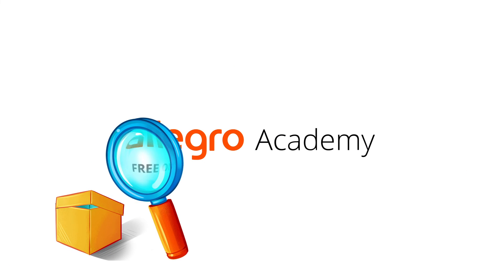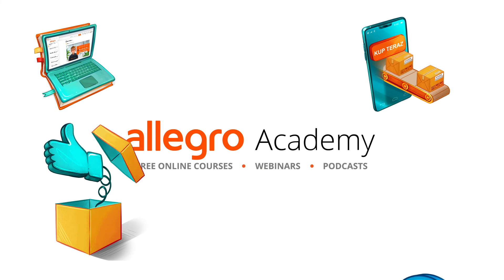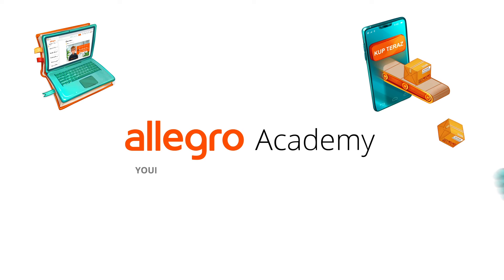How not to make mistakes during registration - Lidia Lińska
🧑🏼‍💻  Visit Allegro Academy and find out how to boost your sales 💰

🎓Allegro Academy: Your partner in business 💼 and online shopping. 🛒